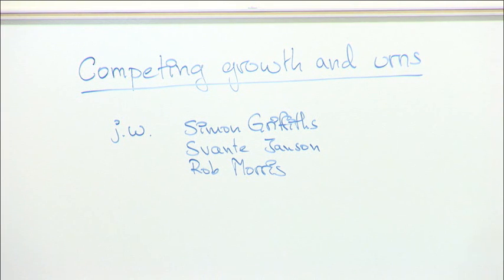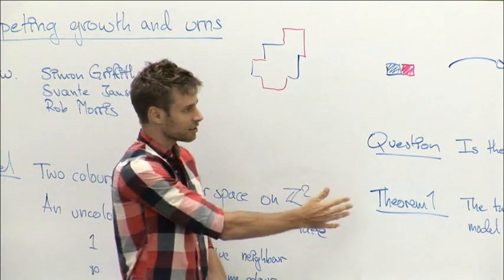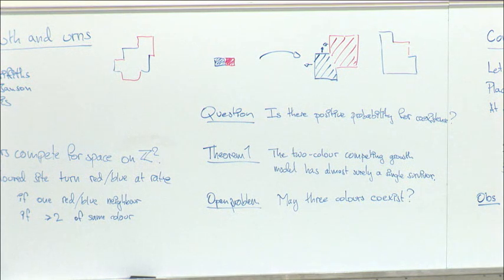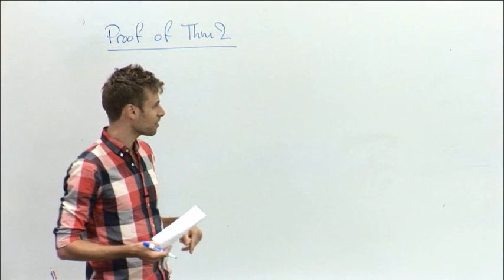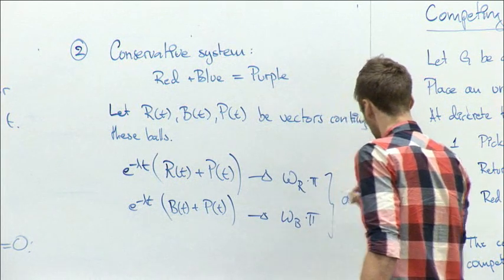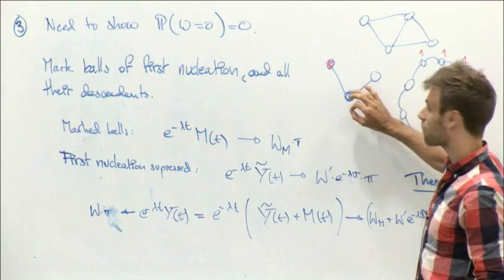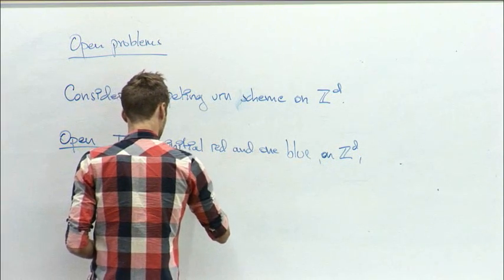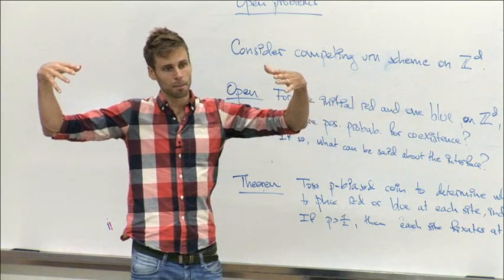Competing Growth and Urns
We study survival among two competing types in two settings: a planar growth model related to two-neighbour bootstrap percolation, and a system of urns with graph-based interactions. In the urn scheme, each vertex of a graph $G$ has an associated urn containing some number of either blue or red balls (but not both). At each time step, a ball is chosen uniformly at random from all those currently present in the system, a ball of the same colour is added to each neighbouring urn, and balls in the same urn but of different colours annihilate on a one-for-one basis. We show that, for every connected graph $G$ and every initial configuration, only one colour survives almost surely. As a corollary, we deduce that in the two-type growth model on $\Z^2$, one of the colours only infects a finite number of sites with probability one. This is joint work with Simon Griffiths, Rob Morris and Svante Janson.